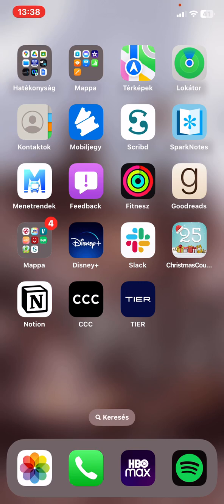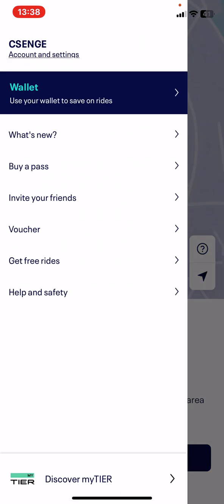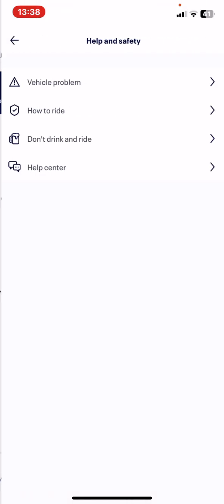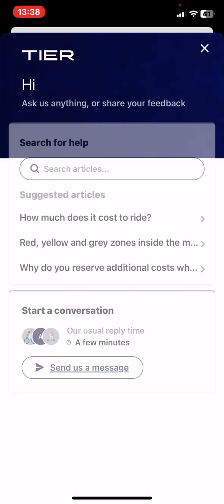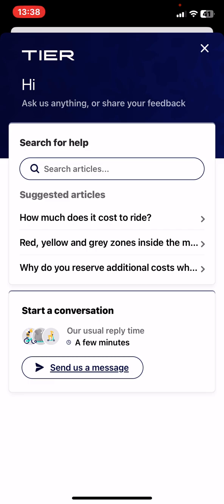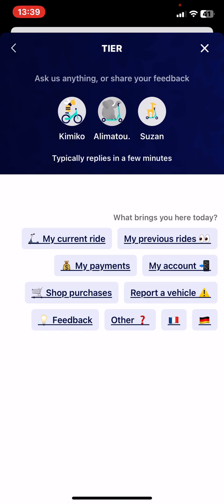How to contact the customer service in TIER?